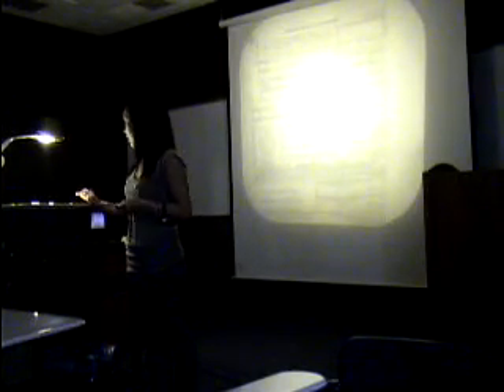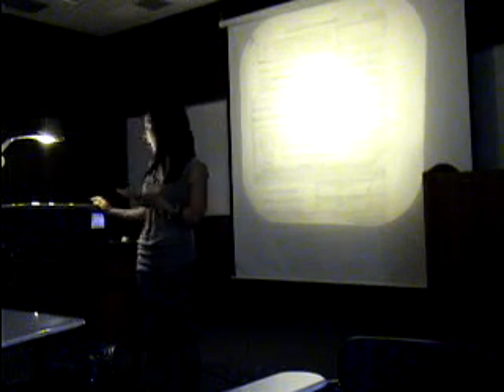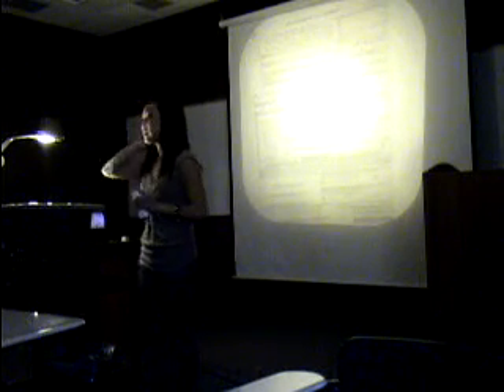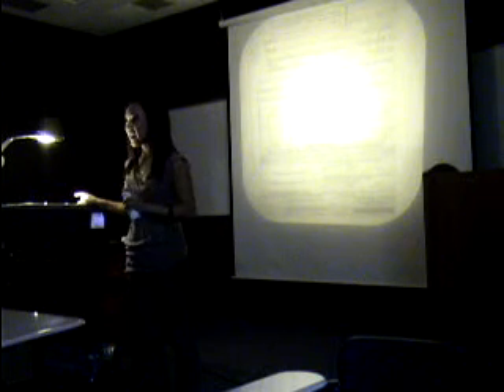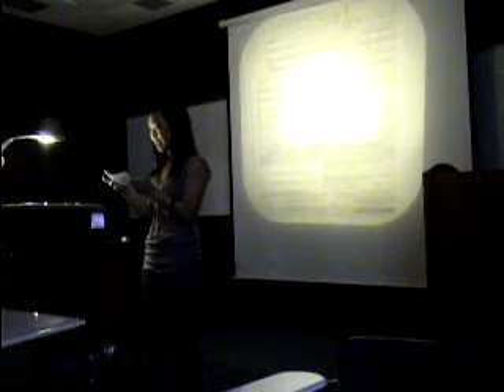Sherry Presentation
Presentation Speech TR1